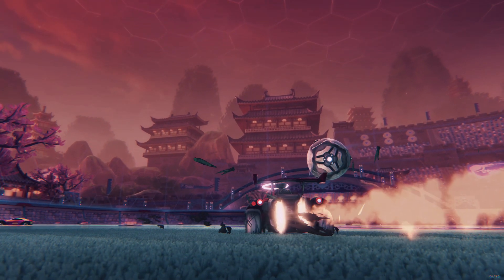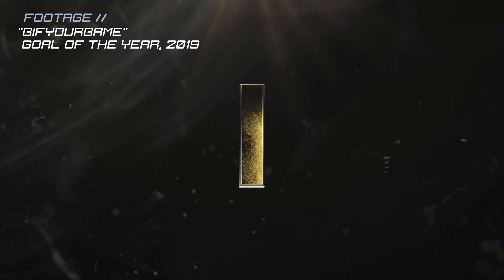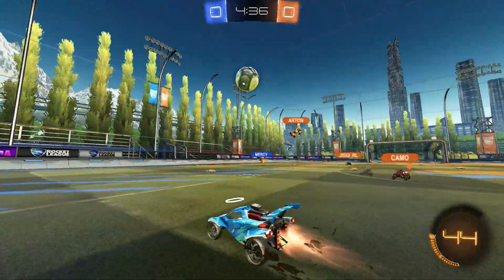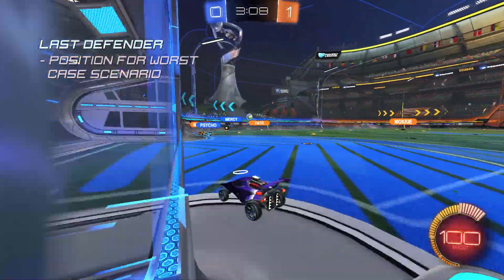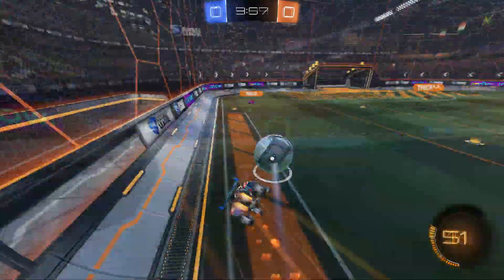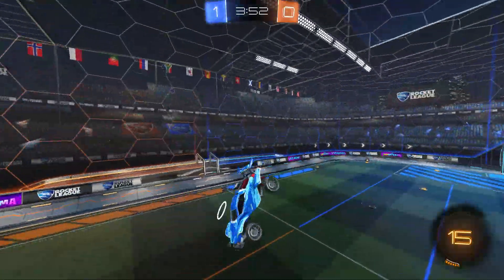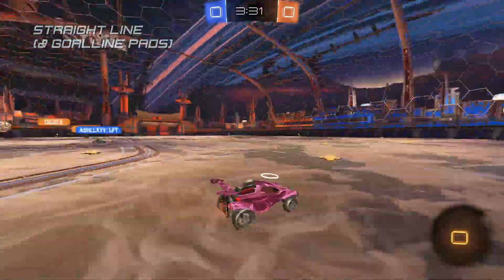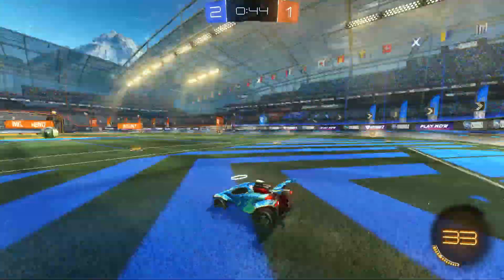How To MASTER Last Man In Competitive Rocket League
How To MASTER Last Man (3rd Man) In Rocket League Competitive.
In this video, I aim to show you how to correct your Last Man mistakes, through smart Positioning, Decision Making and Boost Control. Last Man is THE most difficult and important role in 3v3 Rocket League. This video aims to help you master it at the top level of play.

Chapters:
0:00 Introduction
0:40 Last Man Positioning, Offence
1:45 Last Man Positioning, Defence
3:15 Breakaway Defence, Counters
3:40 Decreasing Gaps
3:58 Last Man Boost Control
4:30 General Advice!

This is the first of loads of content to come!

Camera Settings:
110, 260, 110, 0.50, 5.00, 1.70

Steering Sensitivity: 1.70
Aerial Sensitivity: 1.80

If you got this far, comment "stonkdog92" !!